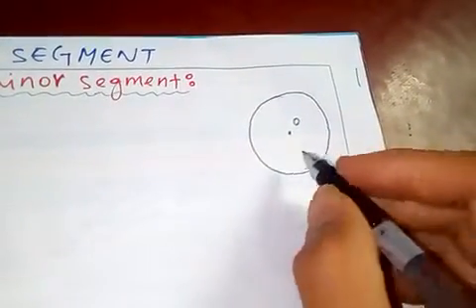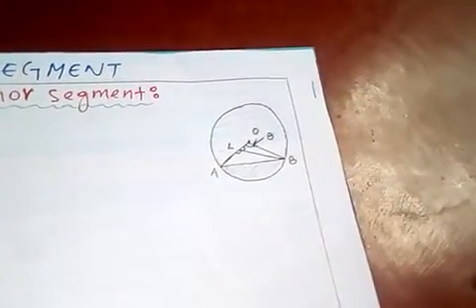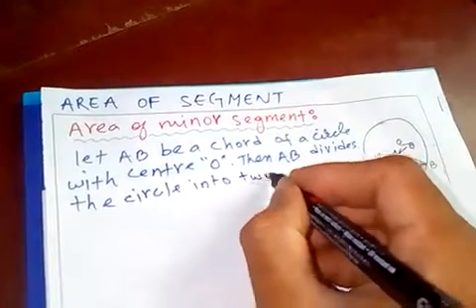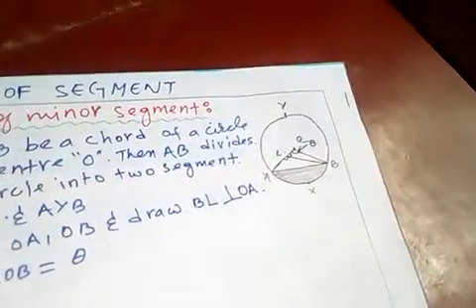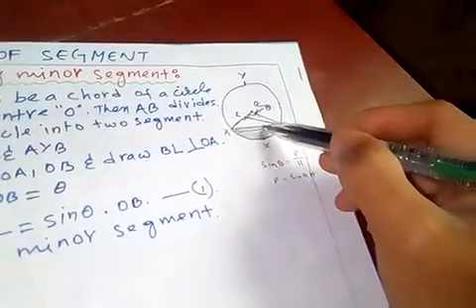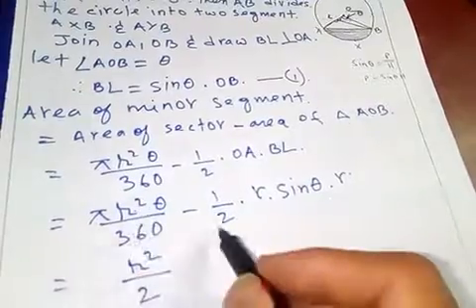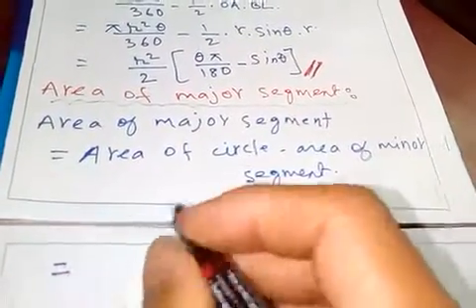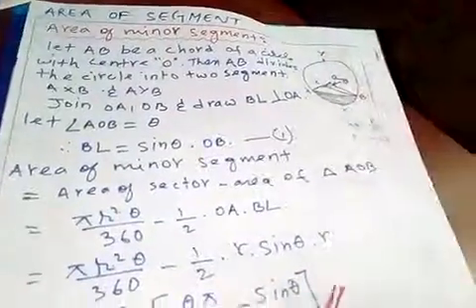AREA OF SEGMENT (MINOR AND MAJOR )